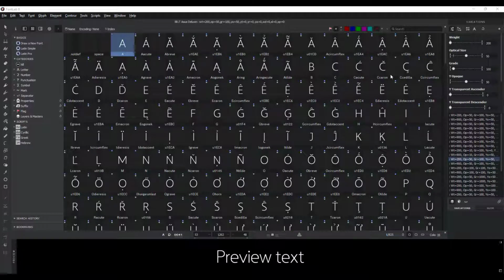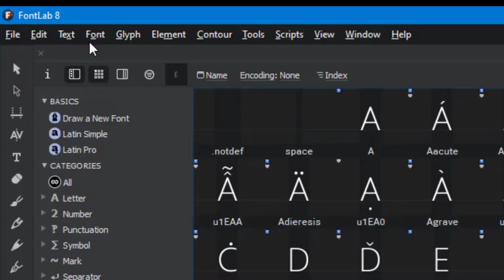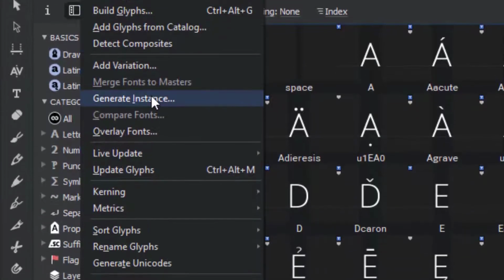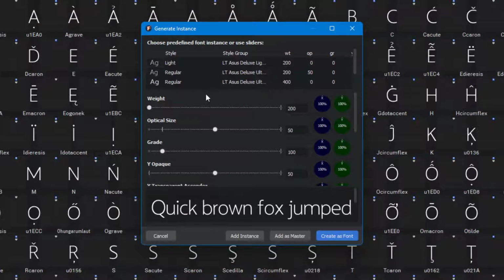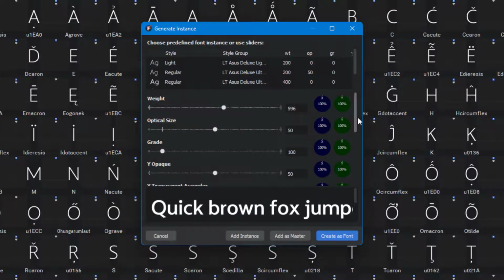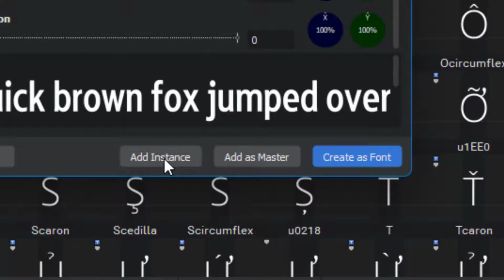How to Generate Static Font from the Variable in FontLab 8 | LyonsType Tutorial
FontLab 8 tutorial showing how to do what it says on the tin.